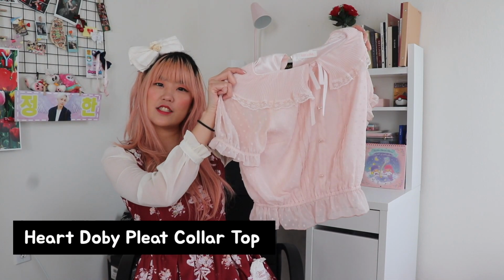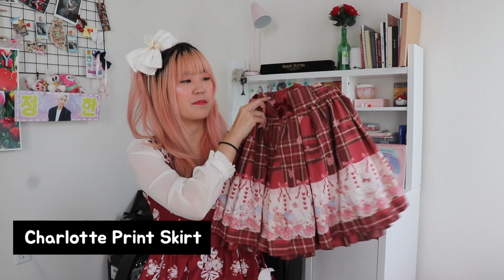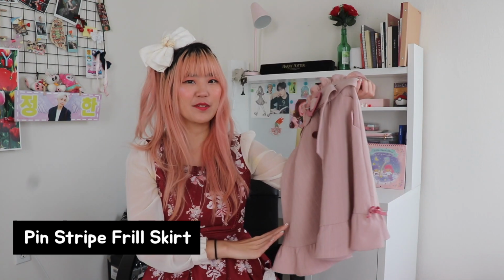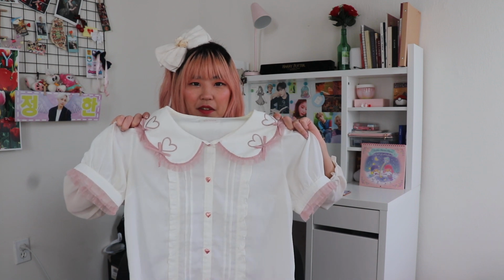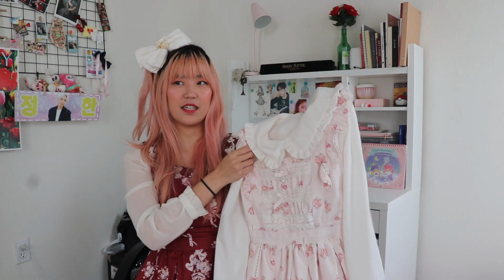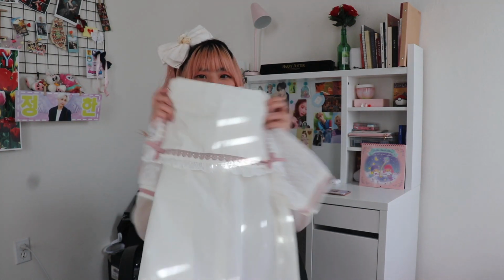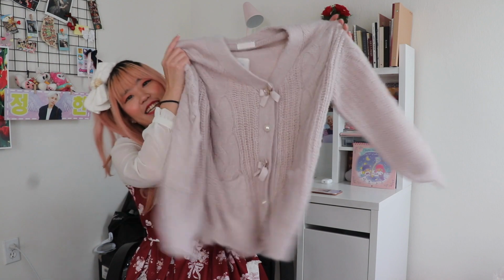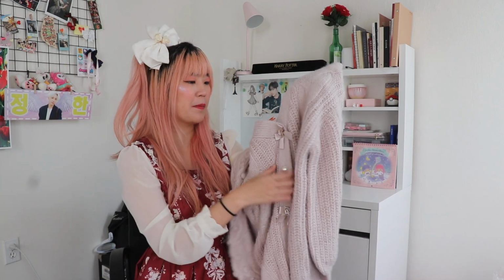Liz Lisa 2019 Haul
My entire LizLisa Haul from 2019!

Don’t forget to check out my 2019 vlog series, YOU MAKE MY WEEK

Savannah D, Nicholas K, Fluffy Kawaii Jo